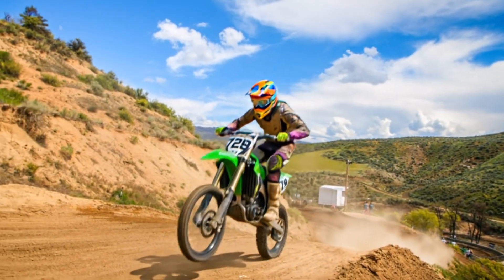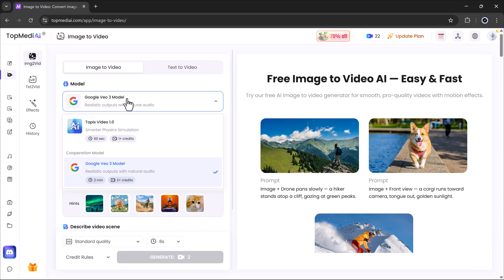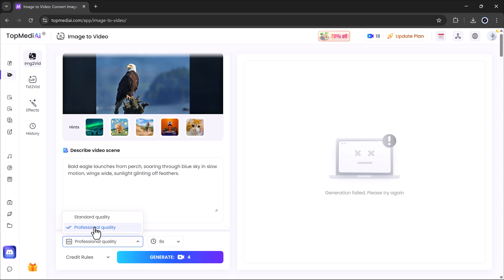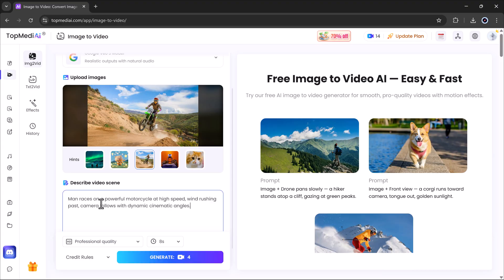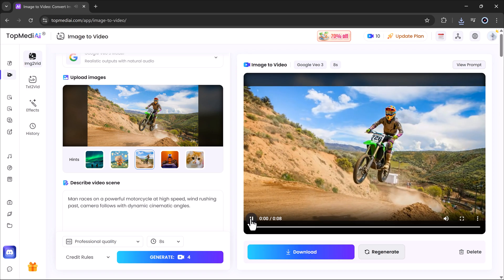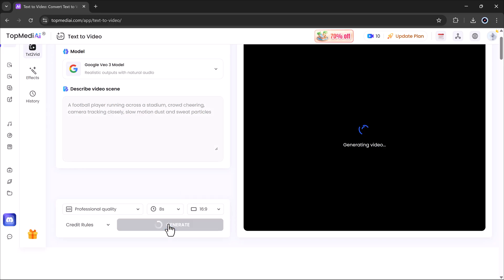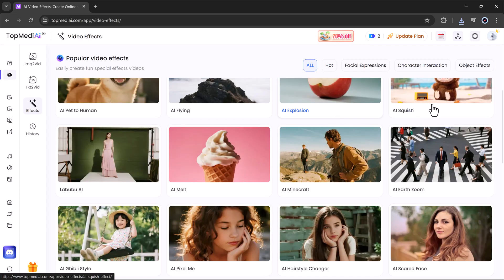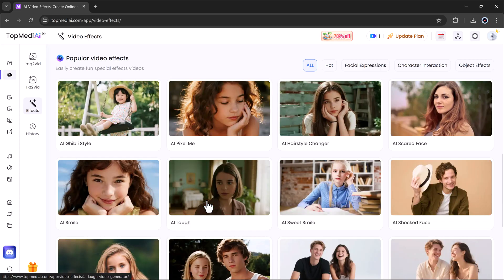TopMediai: Create Stunning Image-to-Video Content in Seconds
Turn Your Images into Stunning Videos with AI! TopMediai AI Video Generator
In this video, I’ll show you how to use the TopMediai AI Video Generator to quickly create image-to-video content for free.